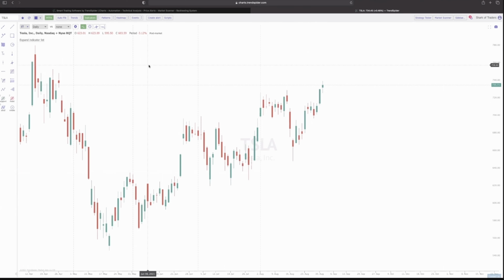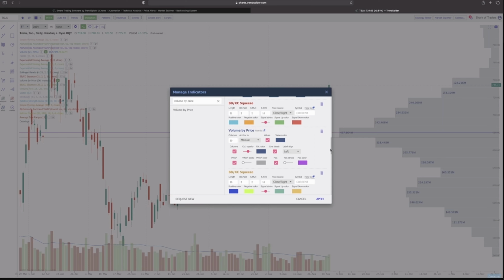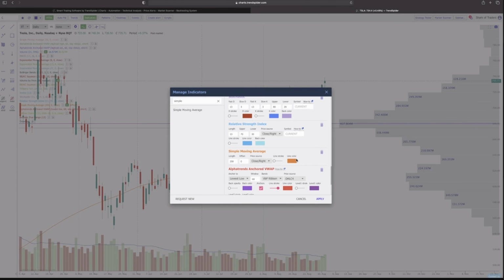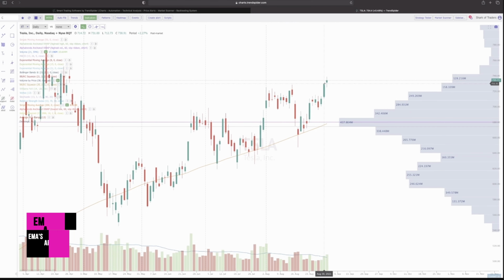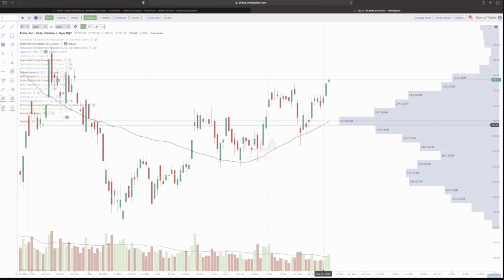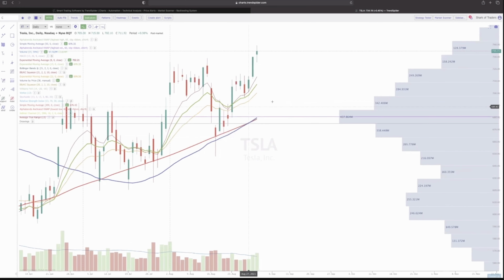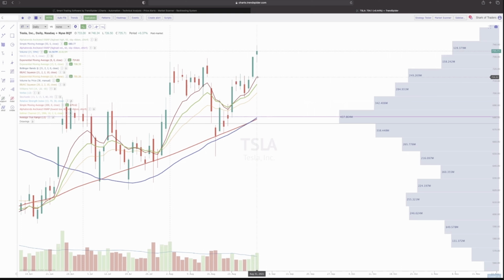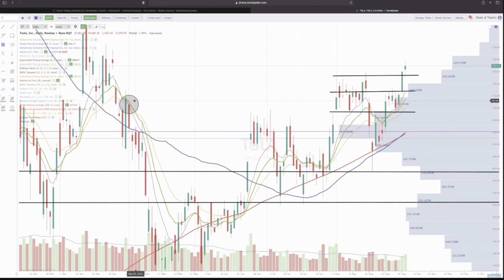Indicators - Volume, SMA, EMA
In this Video SharkofTraders shows you ways to incorporate indicators like Volume, Volume by price, SMA, and EMA to better your trading and make more informed traded decisions.

There is no secret trick to being a successful trader. It is all about studying, observing, backtesting, and creating your own strategy and these tools can help!